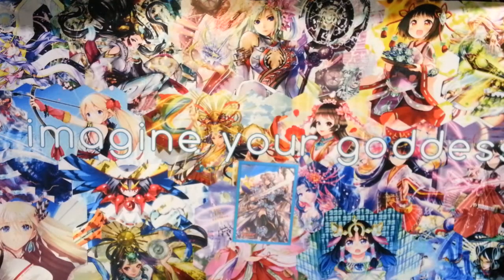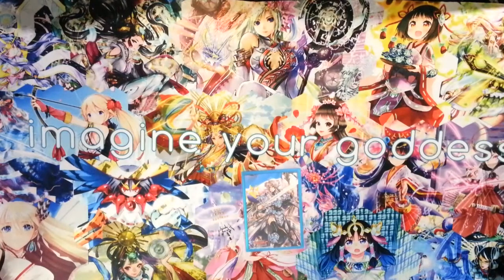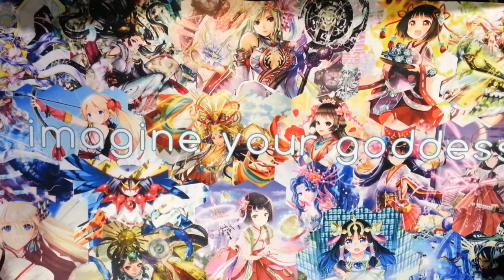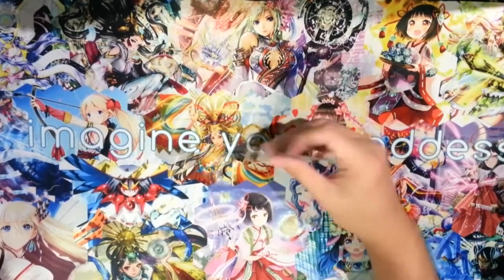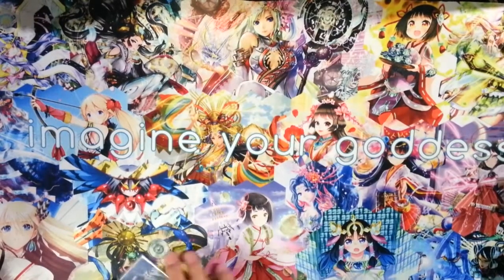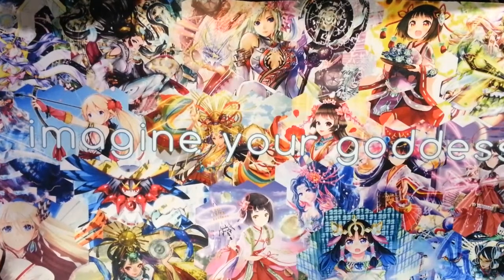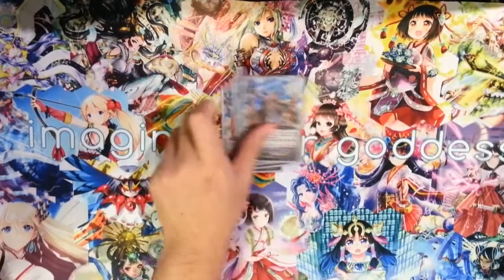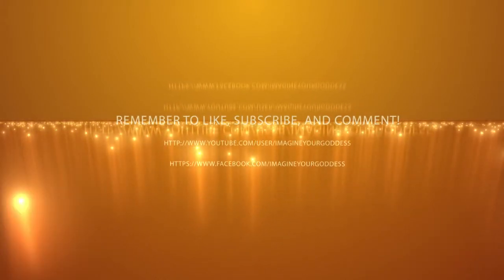Ash's Salome Jewel Knights Royal Paladin Deck Profile